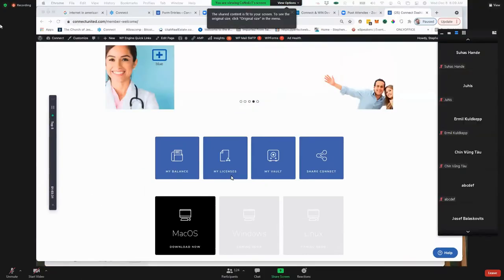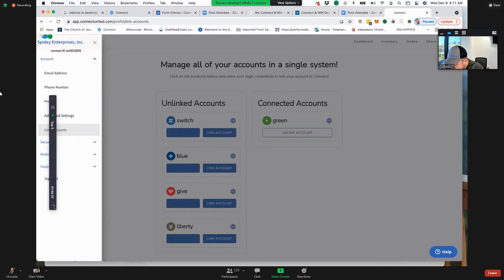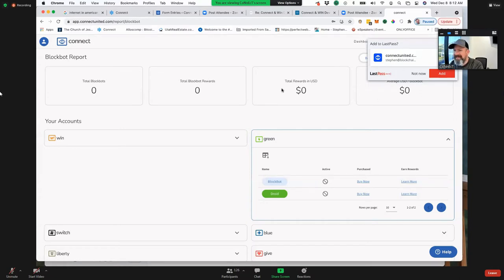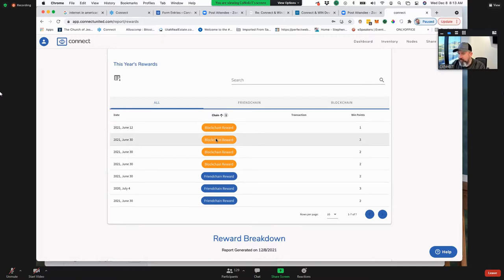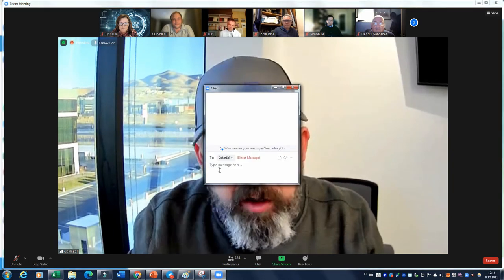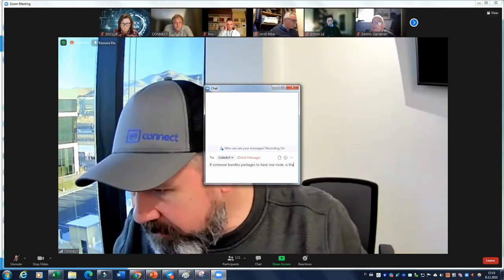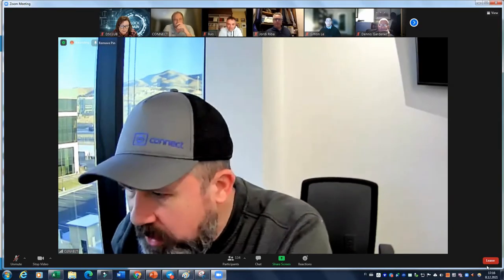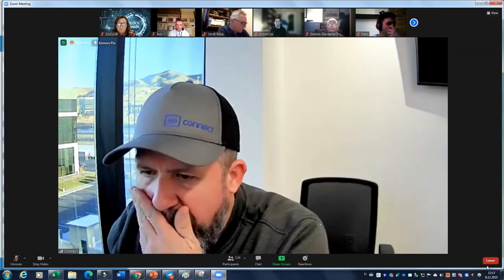How the backoffice of WinChain looks just before opening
Greetings, Buddy!

I started to benefit, like many other people, from the simple and easy access to Blockchain through the Connect social platform. I have already connected my nodes and am getting rewards from a blockchain project that benefits people!

It is you who can become the winner of the Blockchain this year!
If you want to become a real blockchain evangelist and start earning awesome rewards in the process, then Connect will make it easy!

So, if you're ready to get started, just follow these simple steps!

 Create your FREE account in minutes.

- Agree to the code of conduct.
 Tell the community that you have read and accept the code of conduct and agree to the terms created by the Connect community.

-Purchase BlockBot software.
 Make sure your BlockBot software is installed and running every day. You don't want to miss out on your awards, do you? :)

dsclub10.webnode.fi